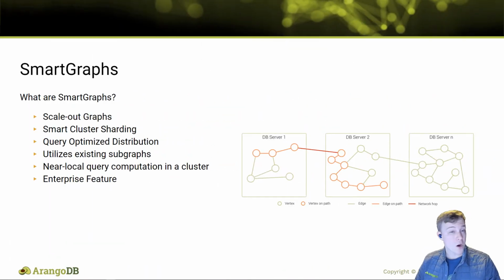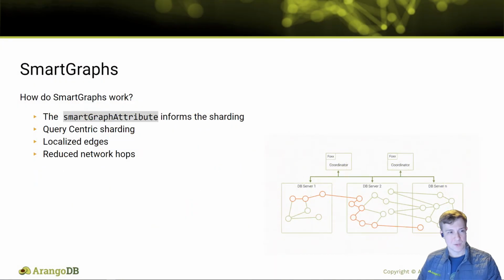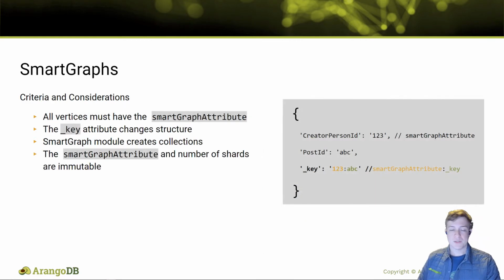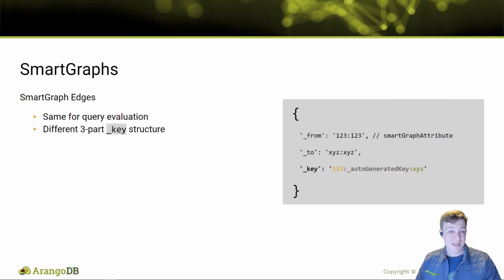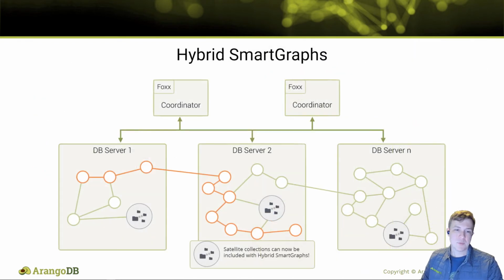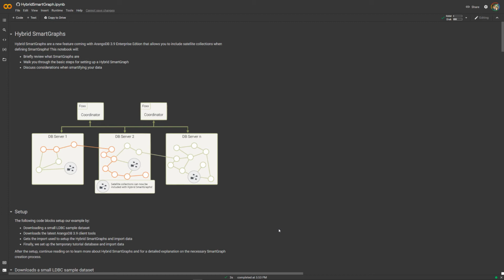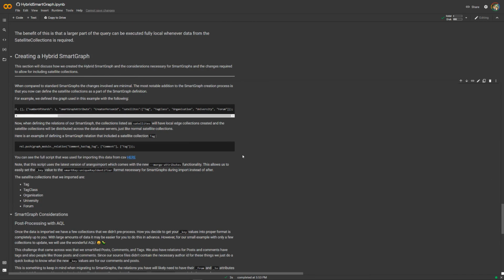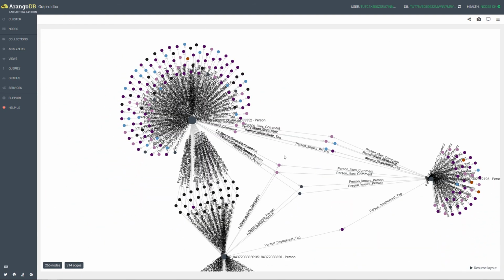Graph & Beyond Lunch Break #2.1: Hybrid SmartGraphs